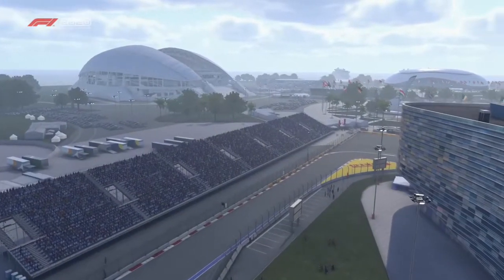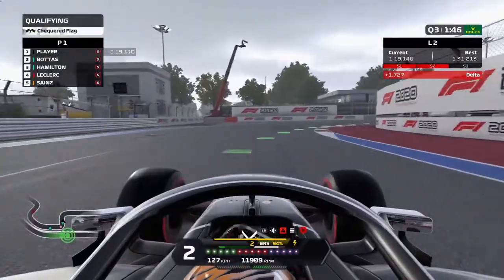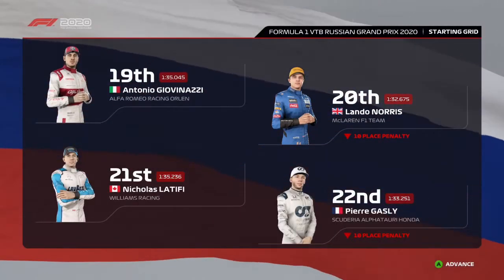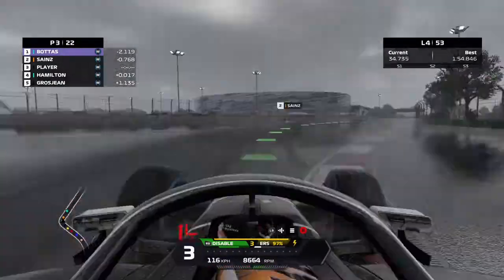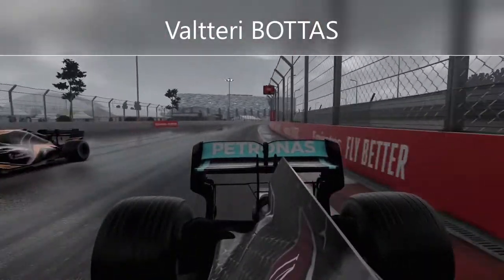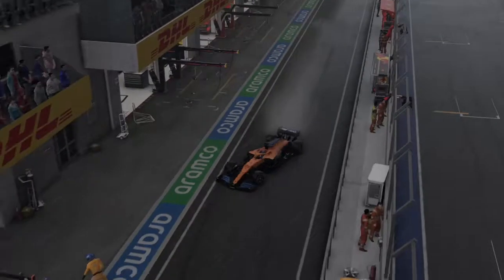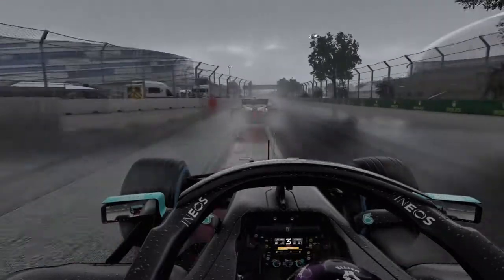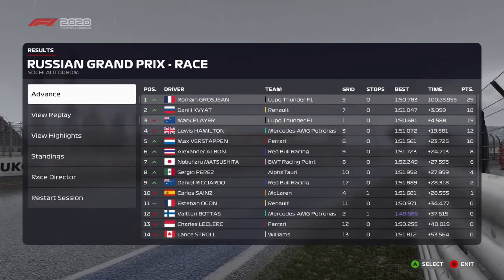F1 2020 My Team #39 - 100% Race on 1 Set of Tyres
Episode 39 of my F1 2020 My Team Career for the Russian Grand Prix, where the wet conditions force us to complete the entire race on a single set of tyres.